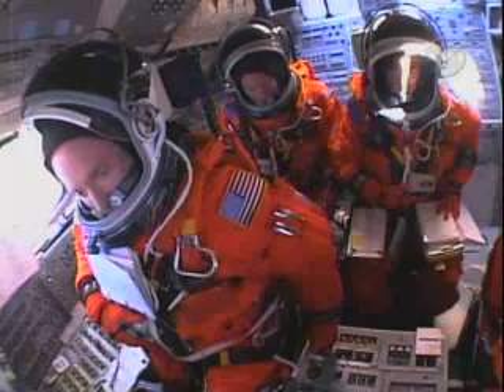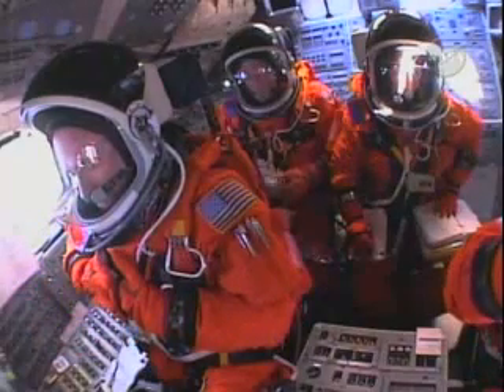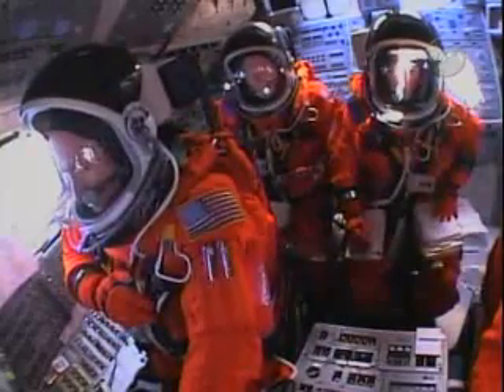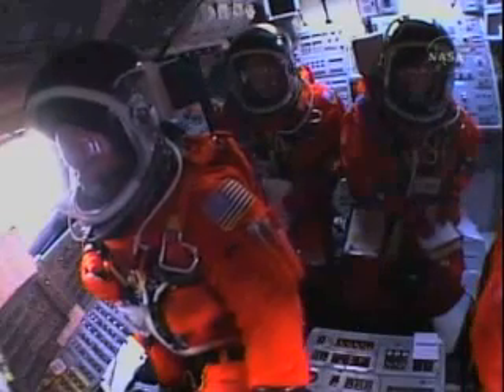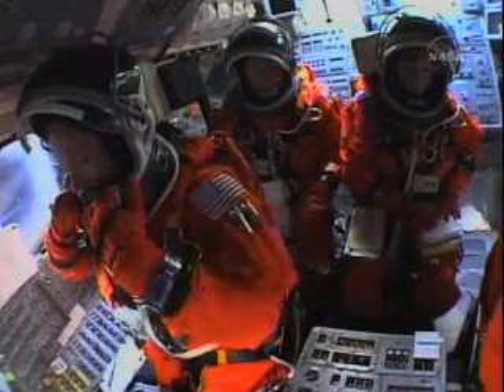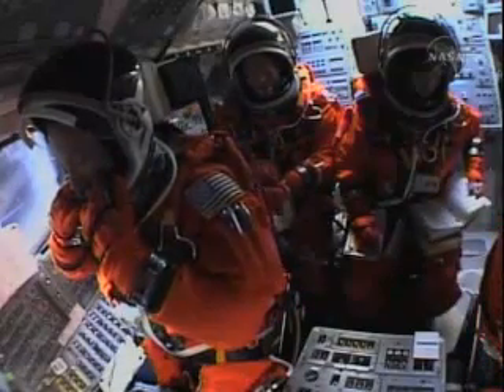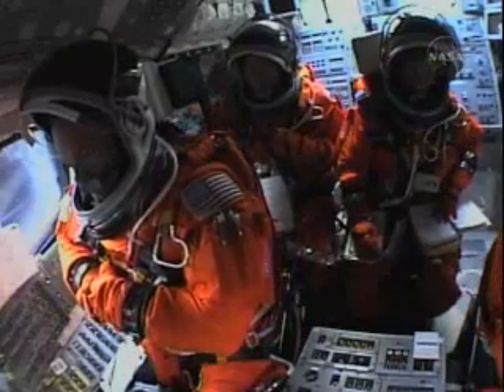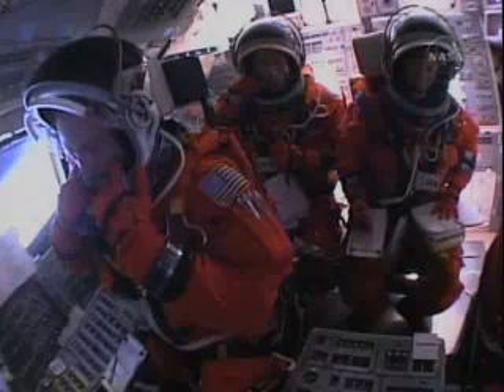STS-121- Discovery in cockpit video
Great view of the flight deck aboard Discovery as it ascends into orbit.